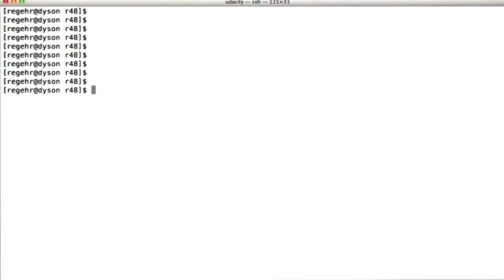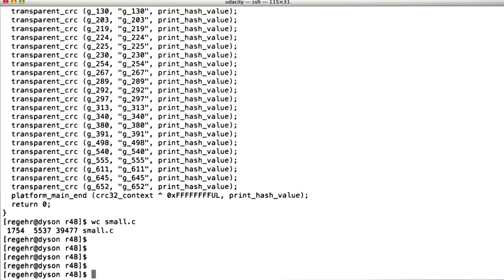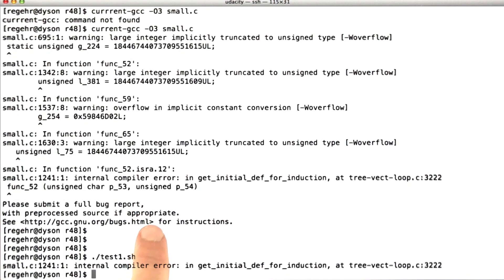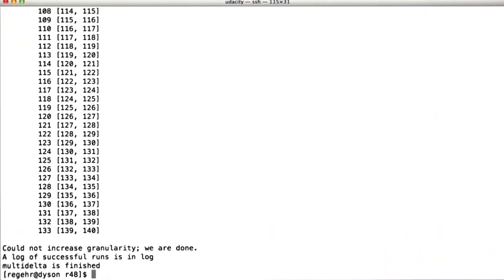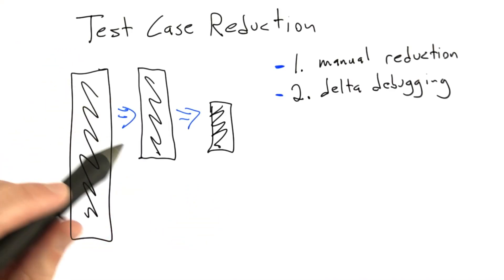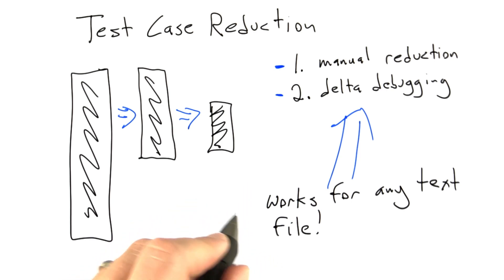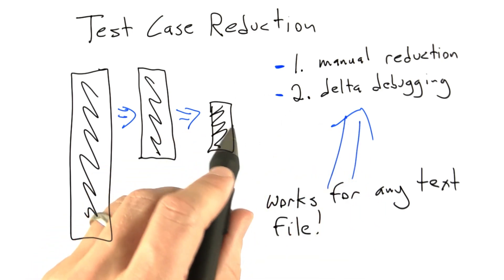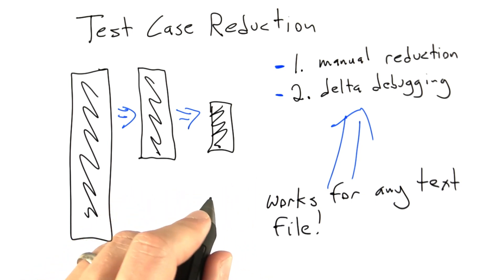Delta Debugging - Software Testing